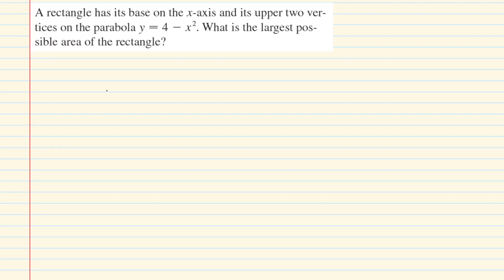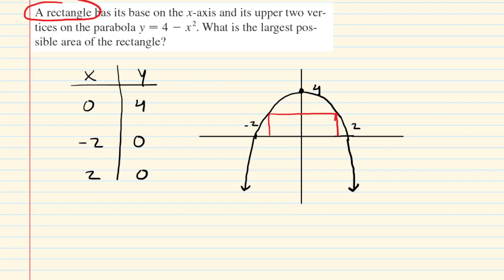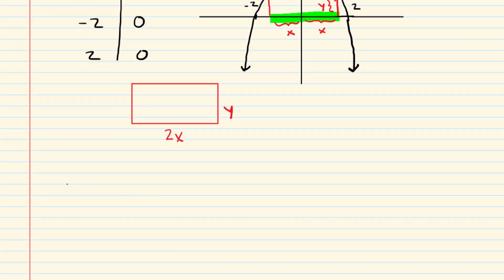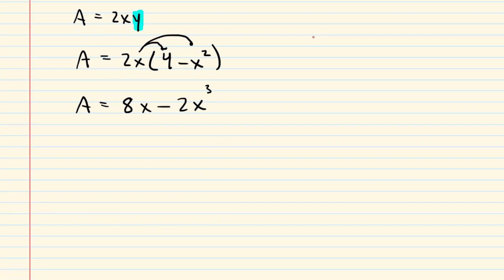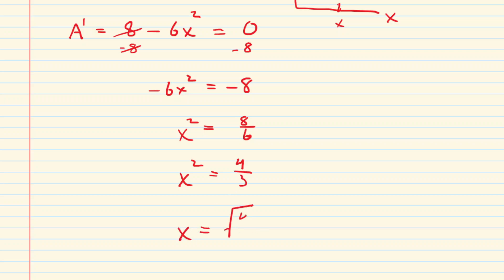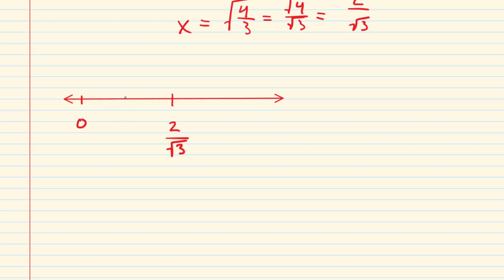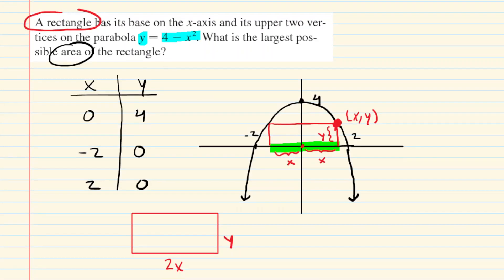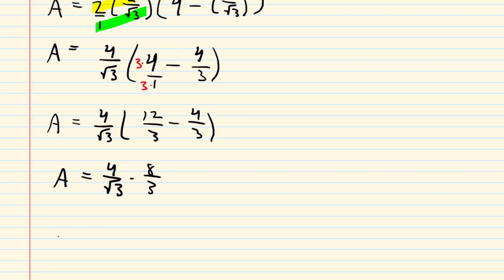A rectangle has its base on the x axis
A rectangle has its base on the x-axis and its upper two vertices on the parabola y = 4 - x^2. What is the largest possible area of the rectangle?